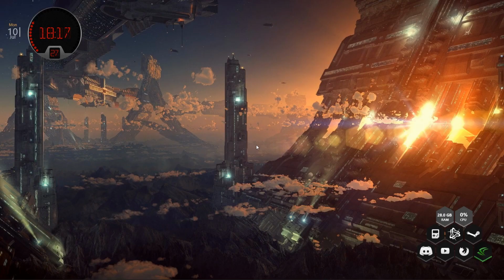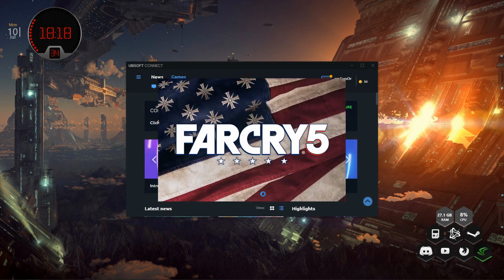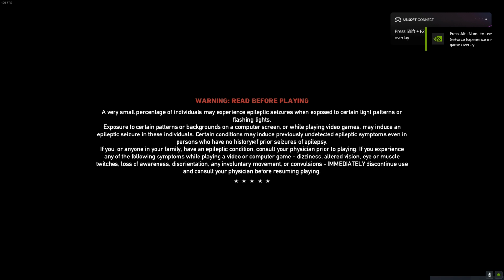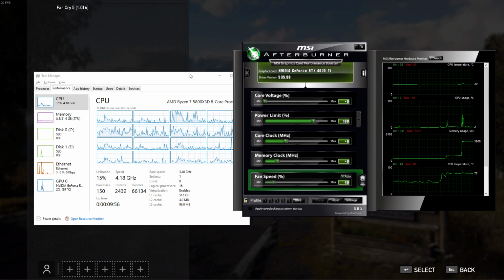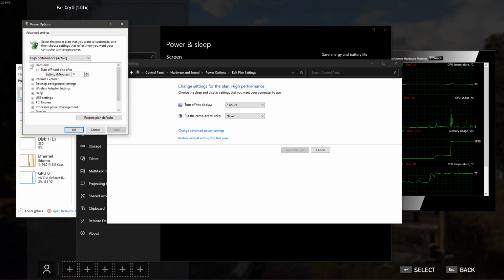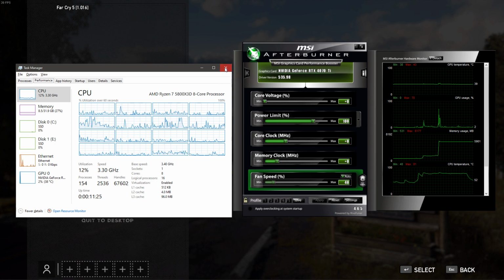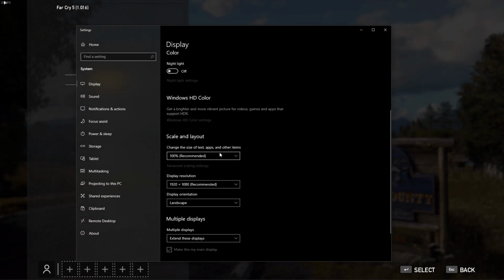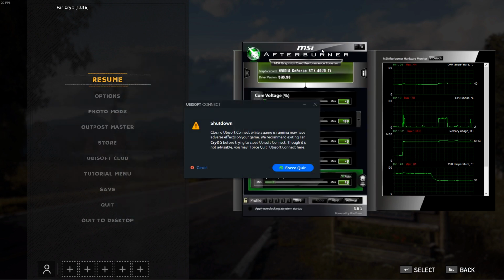FARCRY 5 - High CPU temp/usage ***FIXED*** (AMD)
This is a quick fix for high CPU usage from Farcry 5. A workaround, that like any workaround, will have  some drawbacks - specifically in terms of overall system performance. But, if you're JUST looking to play Farcry 5 (not streaming or multitasking on the computer) and are having high CPU temperatures that settings don't even touch, this may be the fix for you.

**Seems to work best on AMD Ryzen 5XXX series chips best. It seems to be about 50/50 on Ryzen 7XXX chips and almost no positive comments with Intel. Title updated 11/7/23.

Chapters:
00:00 Problem Introduction
03:18 Set CPU Maximum Power State
05:03 Enable Hardware Accelerated GPU Scheduling

I was getting insanely high CPU usage and Temperature from Farcry 5, so I browsed for a fix:

1. Set the maximum power state of the CPU to 99% ... this will disable boosting on your CPU. Be aware that it may come with too much of a performance hit for your system. My PC runs fine without CPU boosting. FC5 seems to boost my processor constantly. I imagine this might help performance with the console versions, but I wasn't ok with the temps it was causing.

2. Ensure you have Hardware Accelerated GPU Scheduling turned ON. This will let your processor offload some of its work to the GPU and should help a lot.

3. When NOT playing Farcry, undo the change, as it is preventing your cores from boosting and will lower performance on nearly every other task.

**BONUS TIP** 4. IF its available on your system, always enable "Resizable Bar" with NVIDIA cards, or SAM - "Smart Access Memory" on AMD cards. This is a bios setting and I am not getting into that in this video ... but it was one of the best performance gains I have ever seen from toggling a setting. (even more than enabling DOCP/XMP profiles) look into it, lol.

tip 2 and 4 are important because they help offload work from the CPU.

Let's go boys.